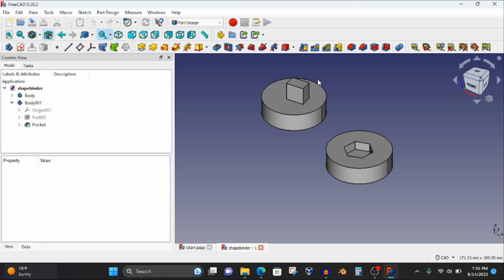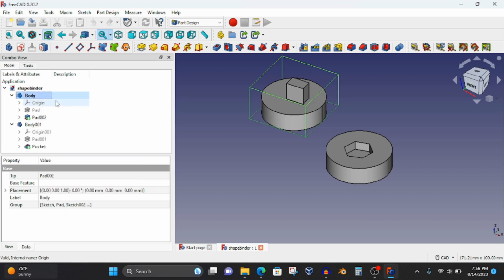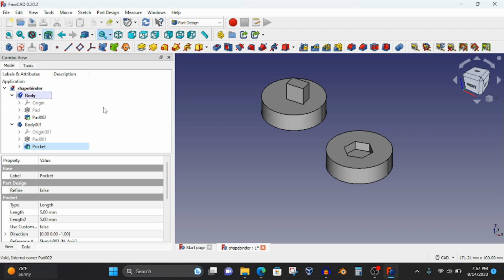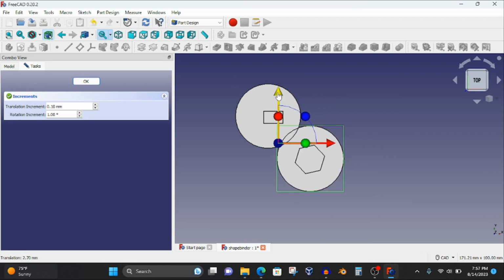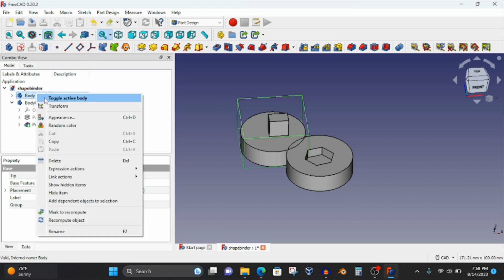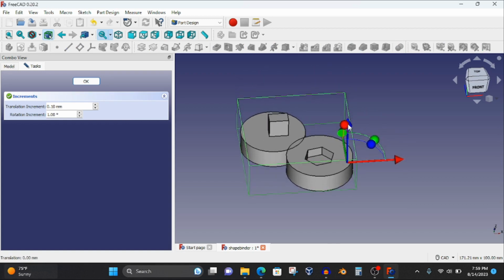Freecad Understanding Booleans: Baltimore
Computer-Aided Design (CAD) is the use of computers (or workstations) to aid in the creation, modification, analysis, or optimization of a design.[1]: 3  This software is used to increase the productivity of the designer, improve the quality of design, improve communications through documentation, and to create a database for manufacturing. 4  Designs made through CAD software are helpful in protecting products and inventions when used in patent applications. CAD output is often in the form of electronic files for print, machining, or other manufacturing operations. The terms computer-aided drafting (CAD) and computer-aided design and drafting (CADD) are also used